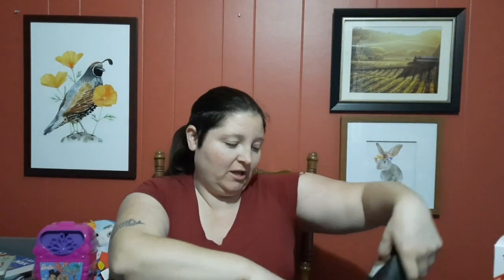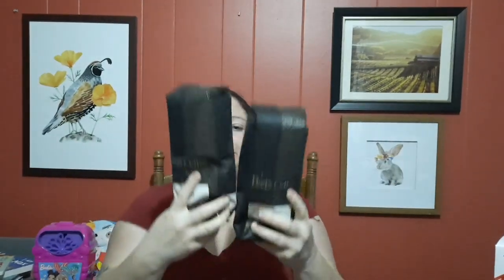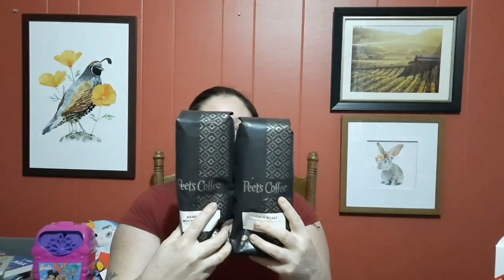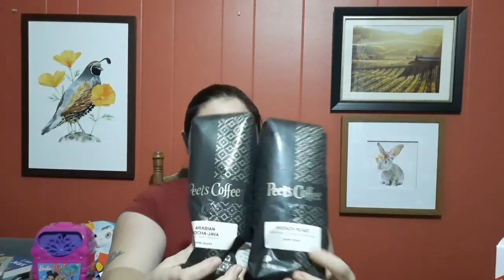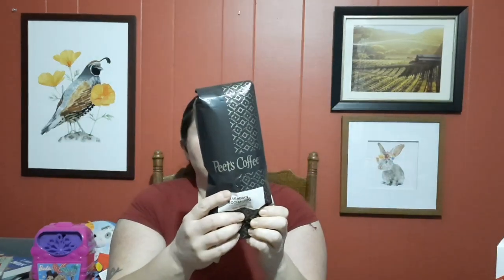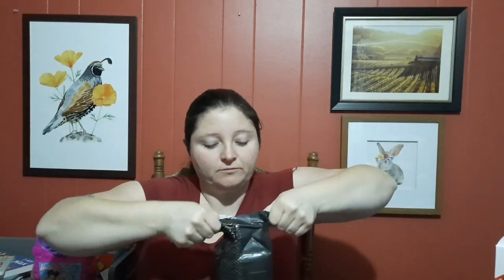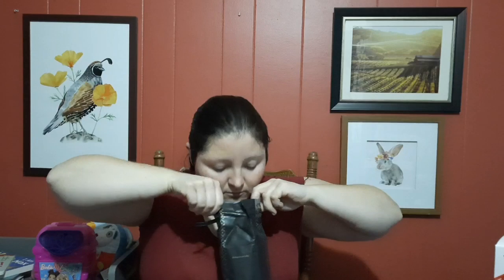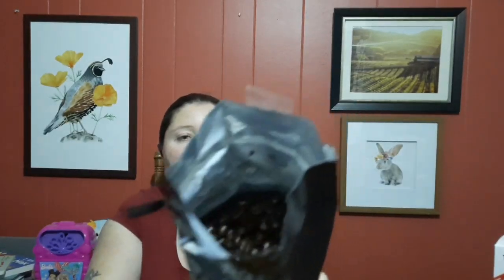Taste testing Peet's Arabian Mocha-Java and French Roast Coffee